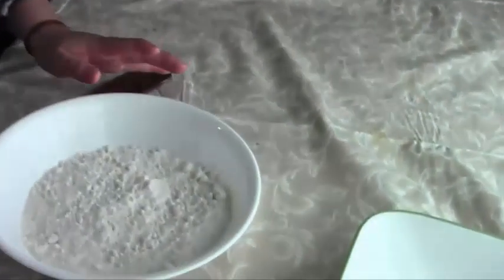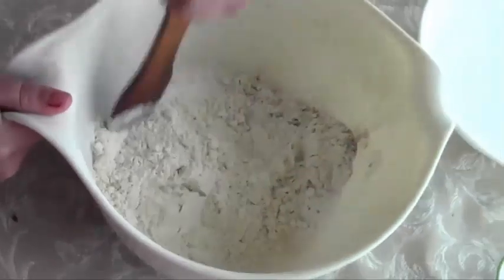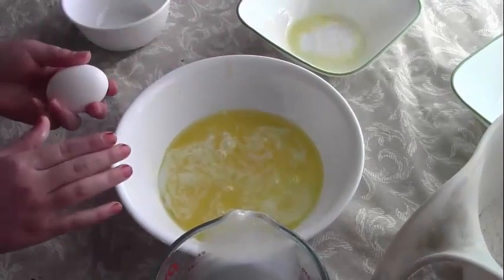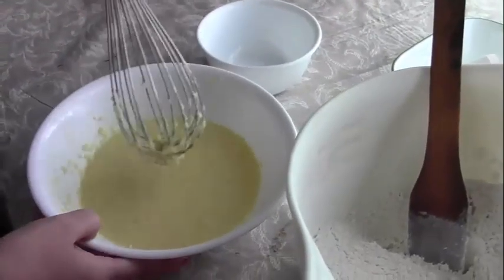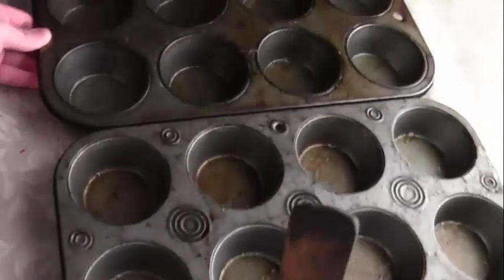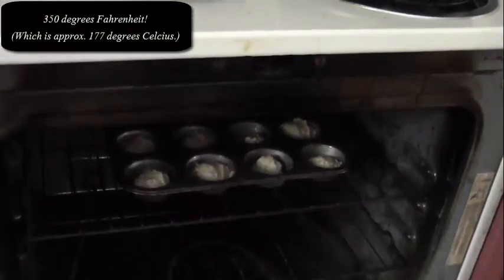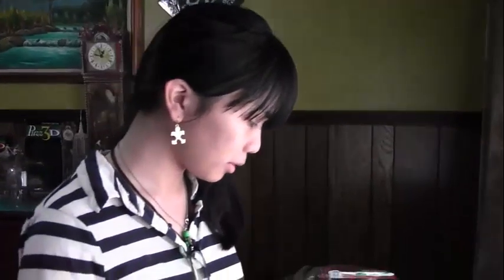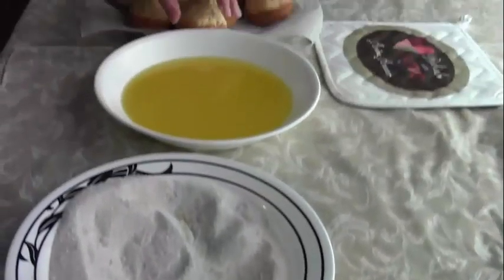Anisa Makes Breakfast (Part 1 of 2) - How to Make French Toast Breakfast Muffins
In this video, Anisa shows us how to make French Toast Breakfast Muffins.  Recipe can be found on her blog, Neesa's Niche

This video is fully directed and edited by Anisa with her mom as a camera person.  In the next video, she will show us how to make scrambled eggs with smoked salmon personally fished in Alaska by her older sister Amira.

NOTE FROM ANISA: Hi, everyone! Yes, I am a lefty, which is why I mix with my left hand. I realized that many comments are about this, but please disregard it, as I only use my left hand to write, draw, etc. I eat, salam, and do as much as I can with my right hand, but my left hand is sometimes the only one I can use to do certain actions-- including mixing muffin batter. Thank you. :)